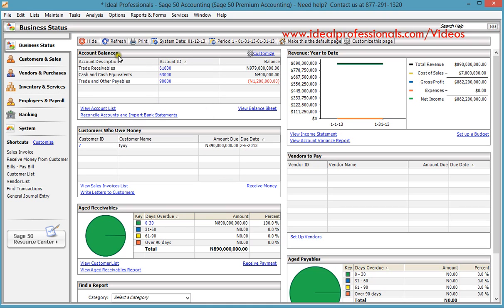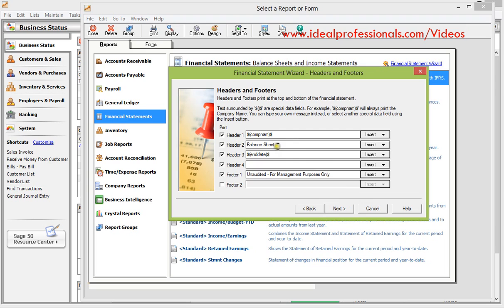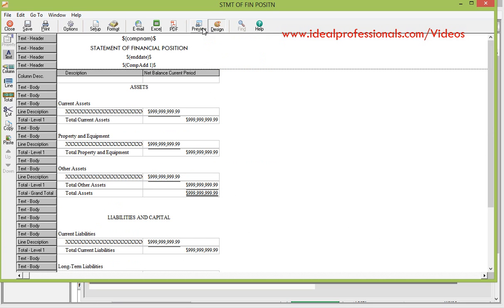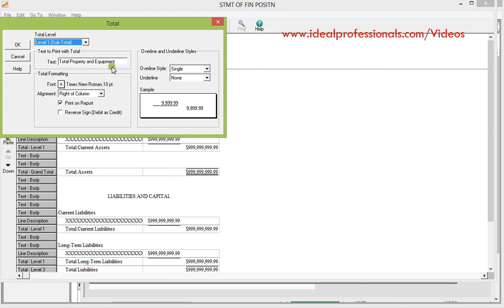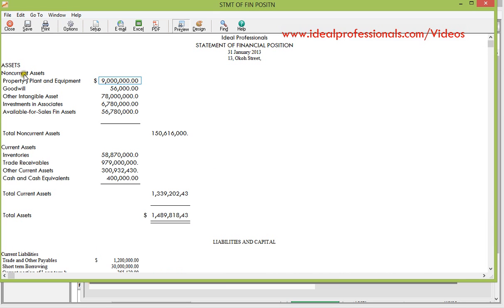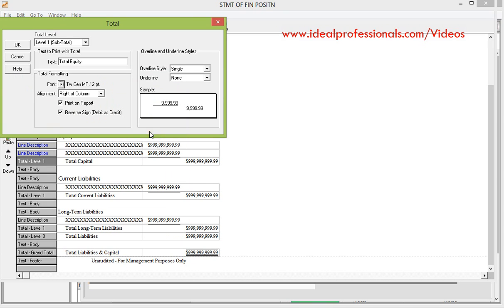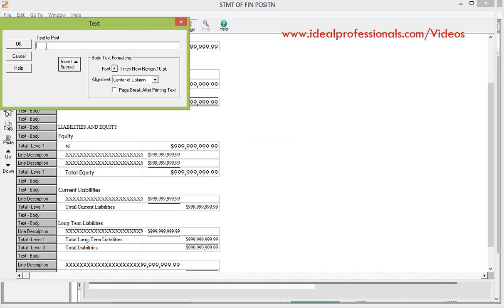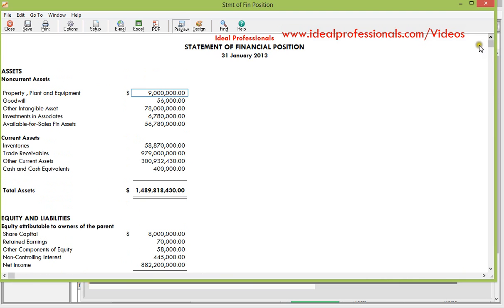SAGE 50 DESIGNING IFRS REPORT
Step by step process of designing IFRS Report in Sage 50 Peachtree software.